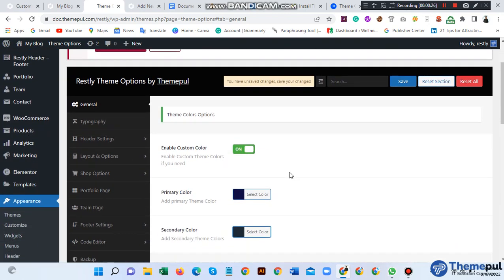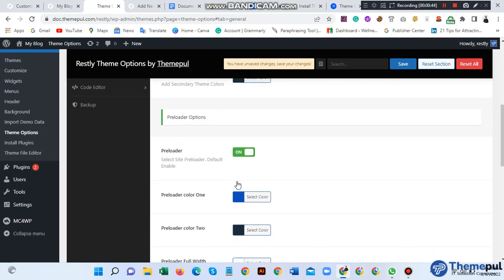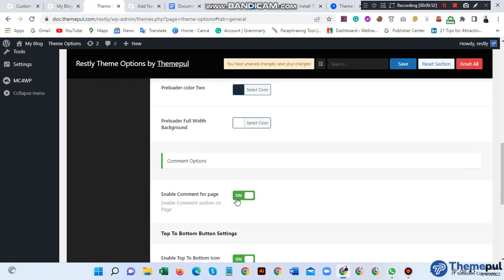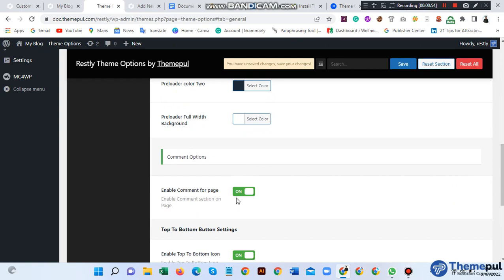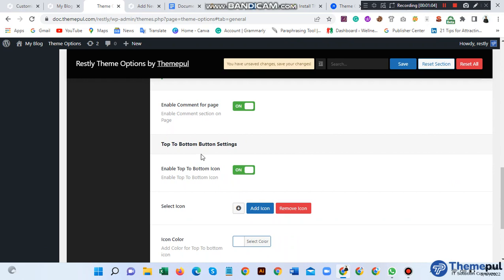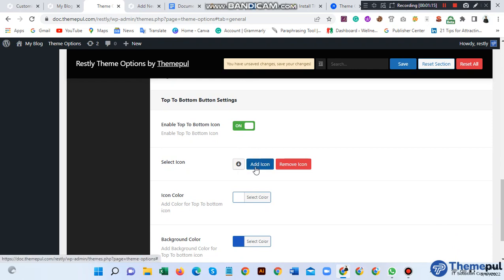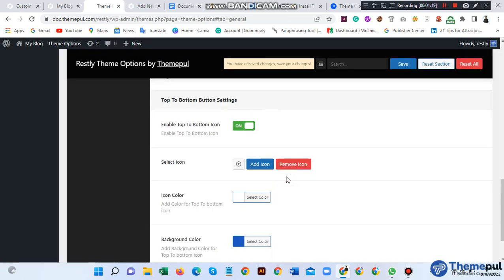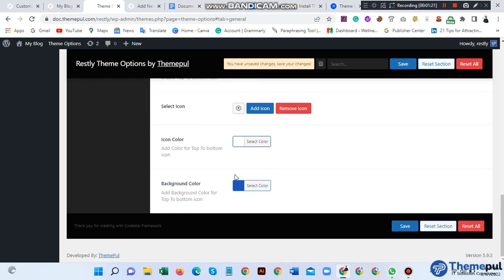General Theme Options For Restly WordPress Theme